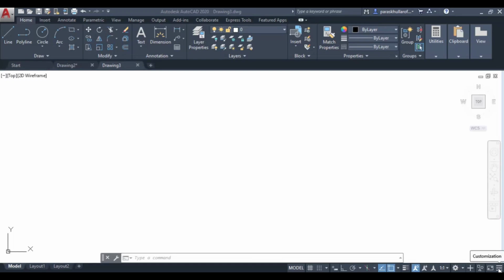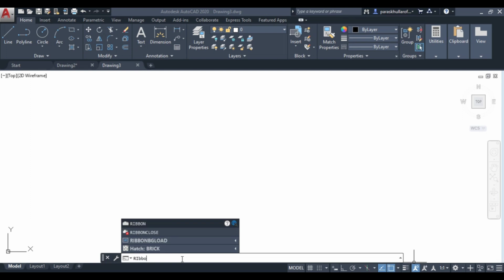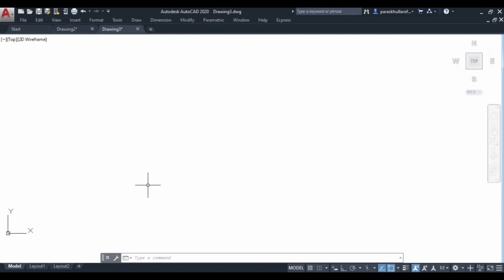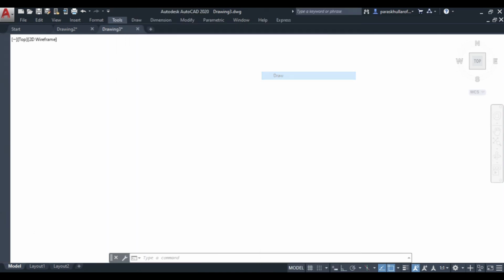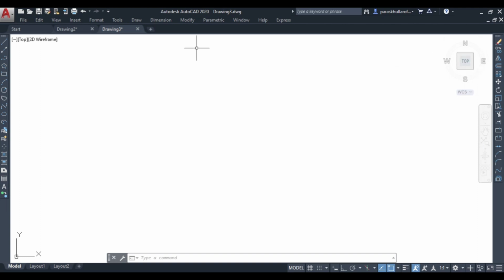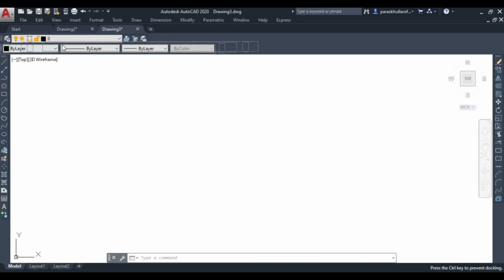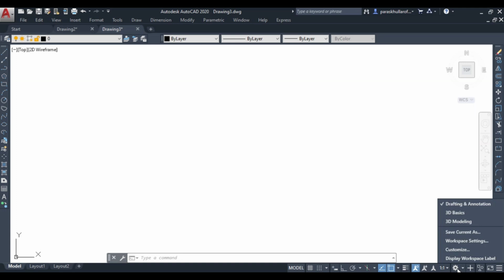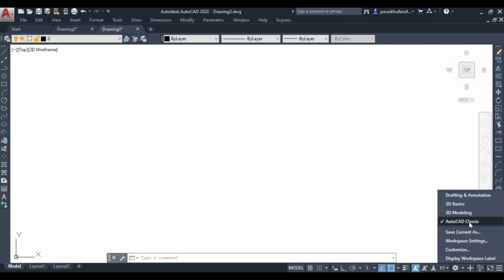CONVERT DRAFTING AND ANNOTATION TO AUTOCAD CLASSIC WORKSPACE | PARAS KHULLAR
This video demonstrates how to convert the workspace Drafting and Annotation to AutoCAD Classic.
Show menu bar
Draw toolbar
Modify toolbar
Properties
Parallel line development method
Autocad projection
Autocad
Top view engineering drawing
Projection of solids in engineering drawing
Plane parallel to VP
Projection of various points are given in figure
Projection of point important questions
Third angle projection drawing
Identification of surfaces in engineering drawing
Orthographic projection
Types of lines in engineering drawing
Development of surfaces in engineering drawing
Development of square prism
Pentagonal prism autocad
Projection of lamina engineering drawing
Projection of planes problems
Projection of plane surface
Projection of planes in engineering drawing
Planes in engineering drawing
Cad projection of planes
How to draw projection of planes
Projection of pentagonal prism
How to draw pentagonal prism
Pentagonal prism autocad
Pentagonal prism engineering drawing
Two point perspective engineering drawing
One point perspective engineering drawing
Point engineering drawing
Perspective view engineering graphics
Two point perspective drawing civil engineering
Perspective drawing in autocad
How to make 2 point perspective in autocad
Projection of planes problem
Plane rotation method in engineering graphics
True shape in engineering drawing
Plane perpendicular to both hp and vp
Engineering drawing points and lines
The videos of topics of AutoCAD are as follows:

Dimensioning in Engineering Drawing, Size Dimensioning, Location Dimensioning, Aligned System of Dimensioning, Unidirectional System of Dimensioning, Chain Dimensioning, Parallel Dimensioning: